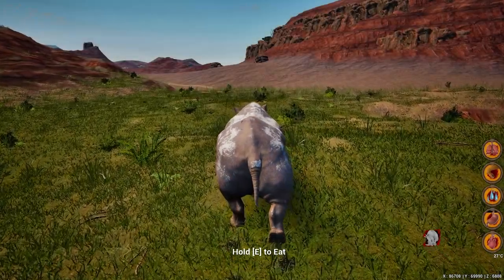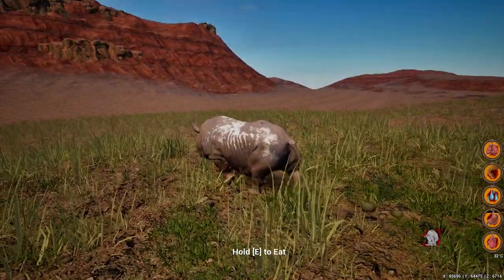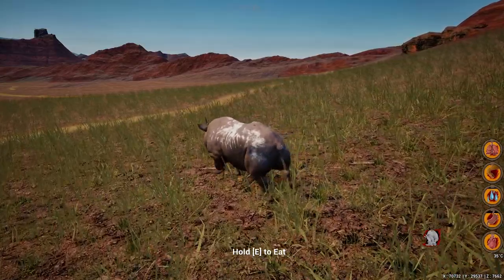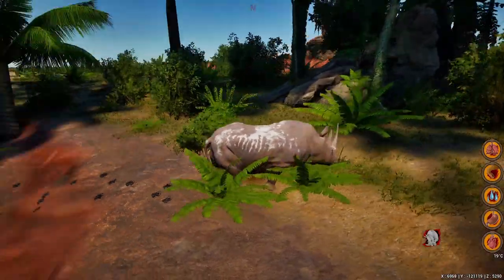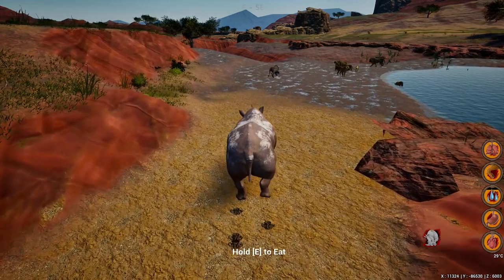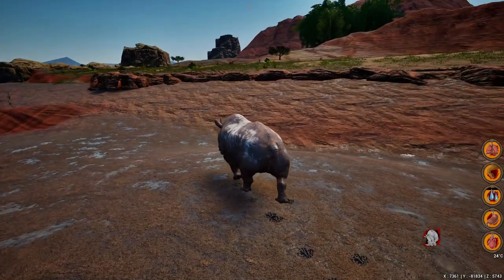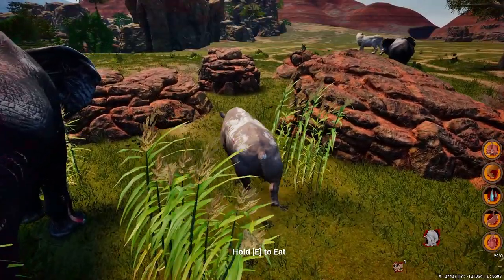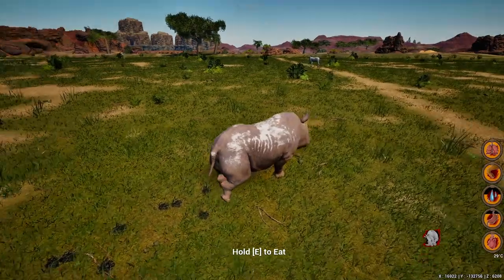A PRIDE TRIED TO HUNT ME - Animalia Survival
What animal do you want to see next?